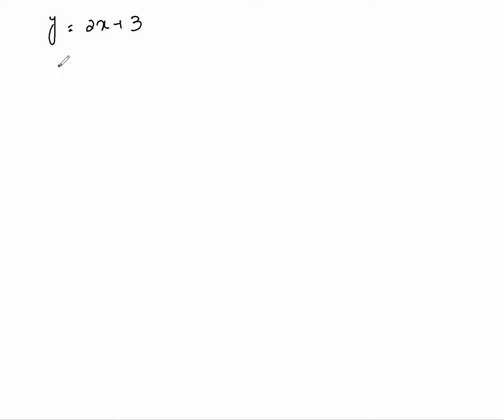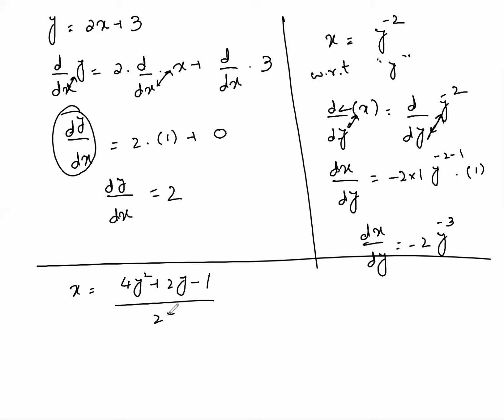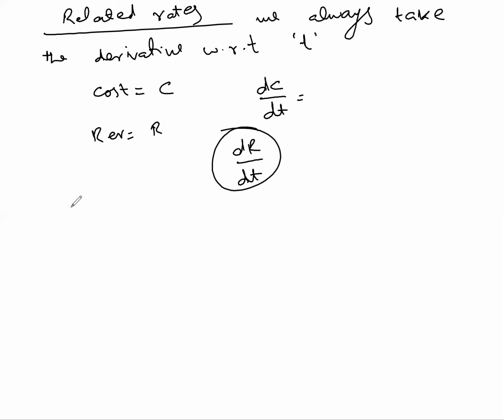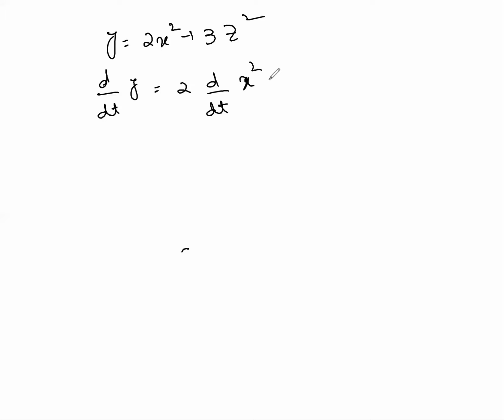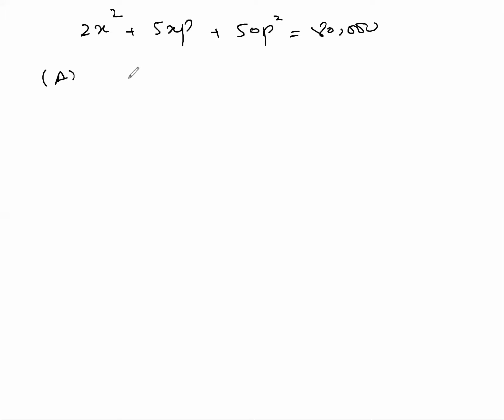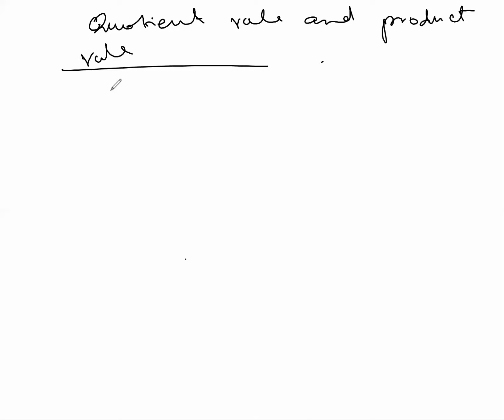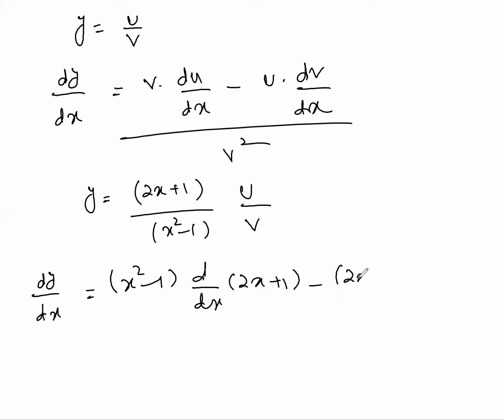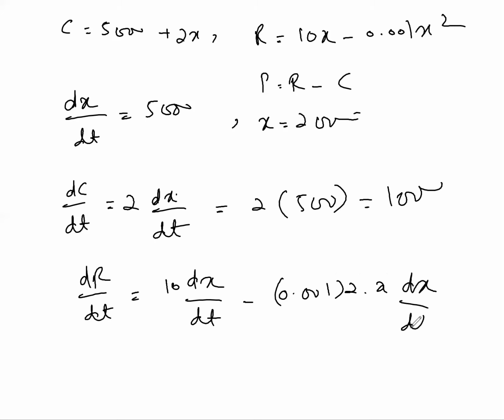Example of lec 6 1(BM)